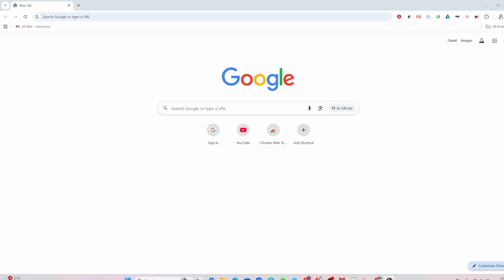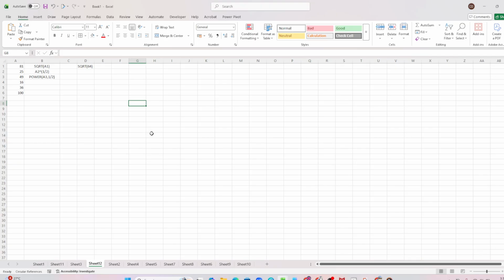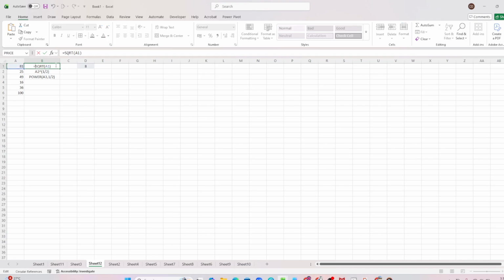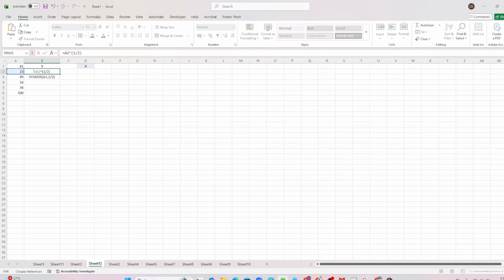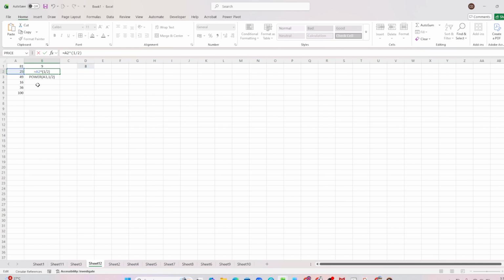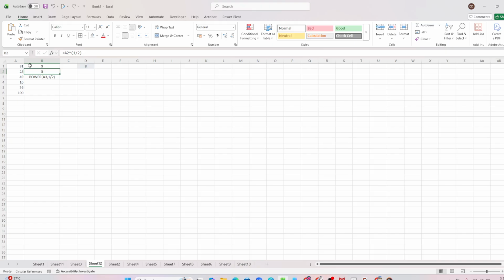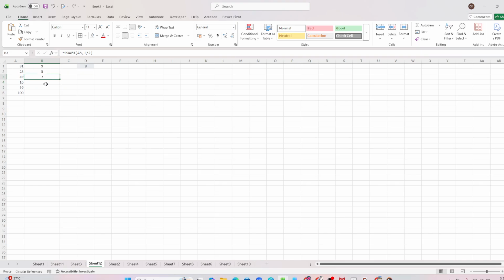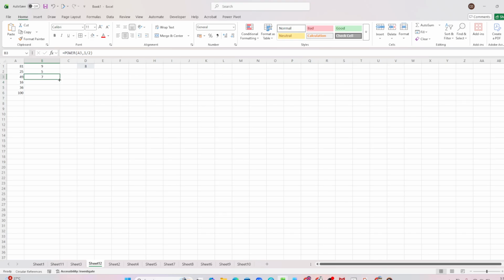How to Calculate the Square Root in Microsoft Excel [2026 Easy Guide]